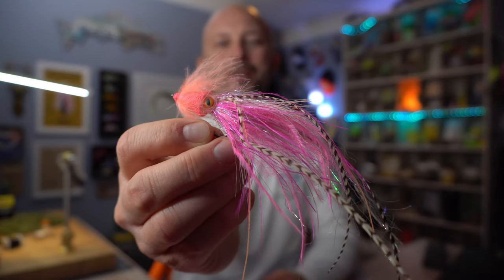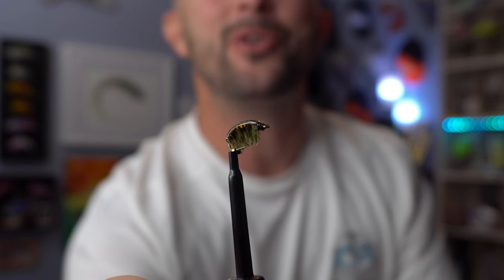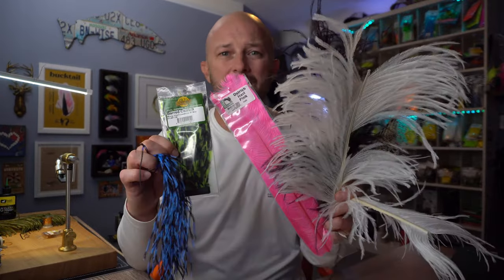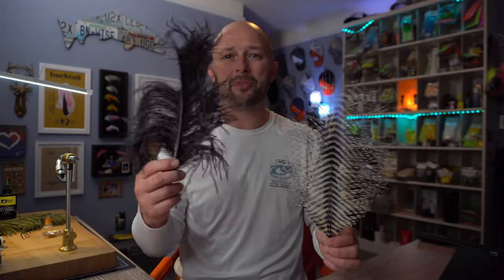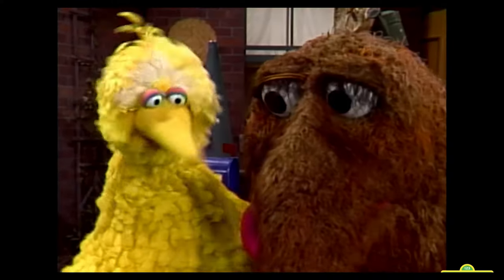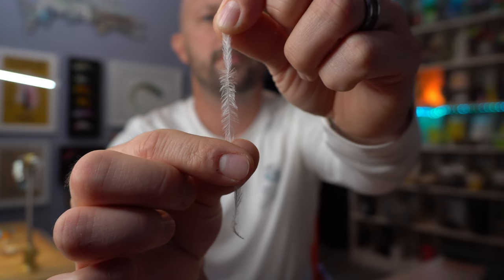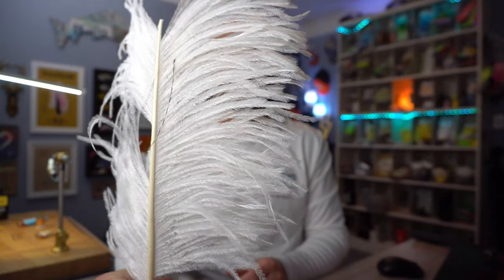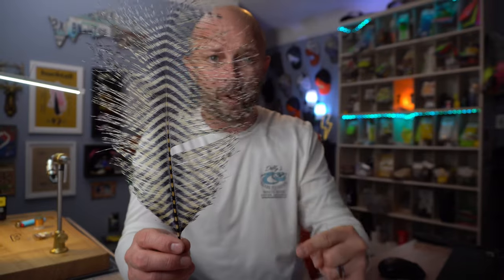Fly Tying Product Spotlight - Ostrich Herl